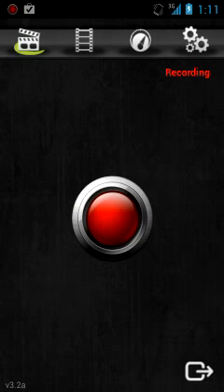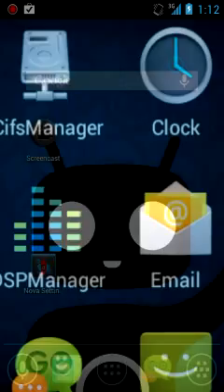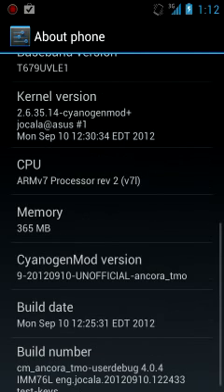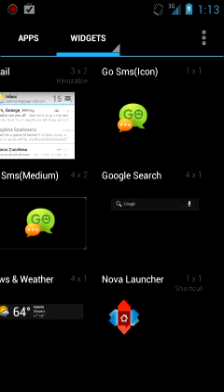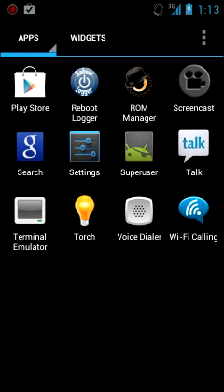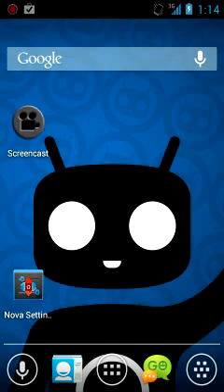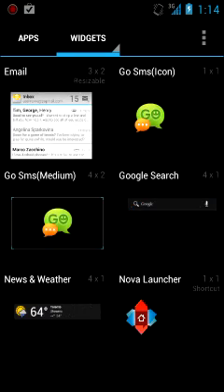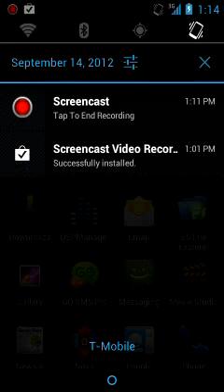Updated cm 9 for the Samsung Galaxy exhibit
This is a updated video for the CyanogenMod 9 rom for the Samsung Galaxy exhibit or Samsung Exhibit 2 4 G